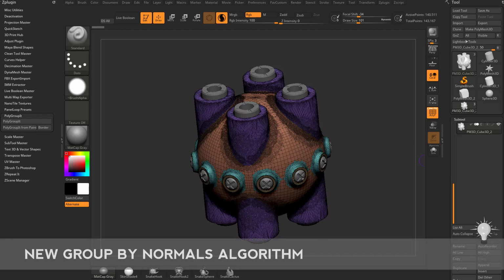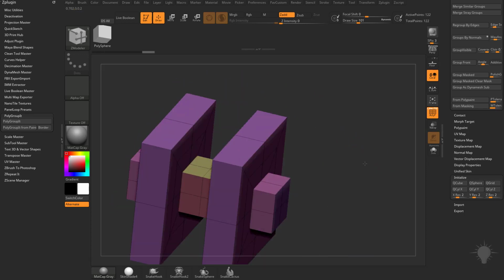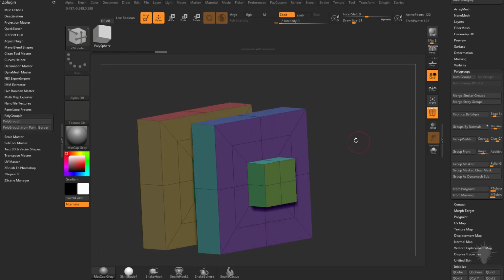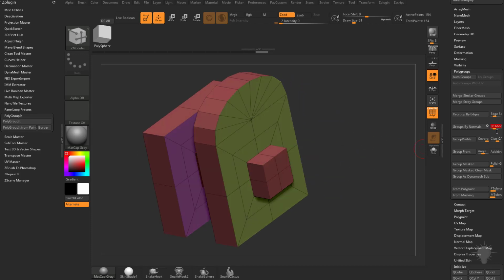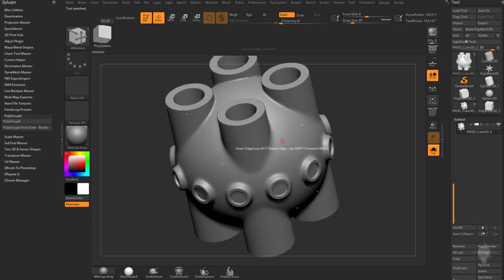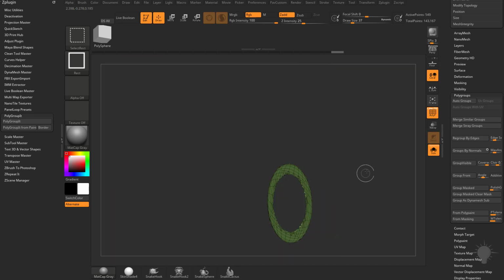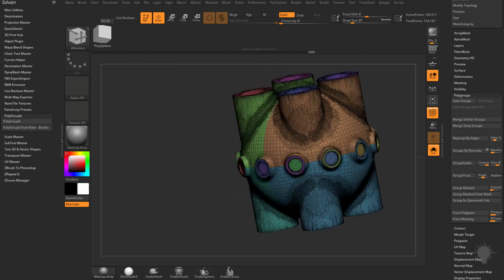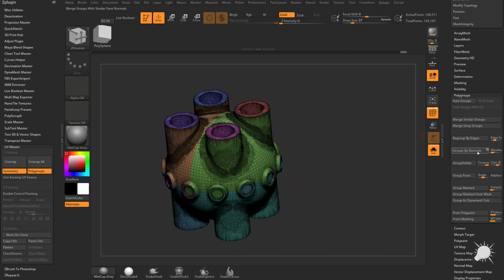051 ZBrush 2018 New Group By Normals Algorithm